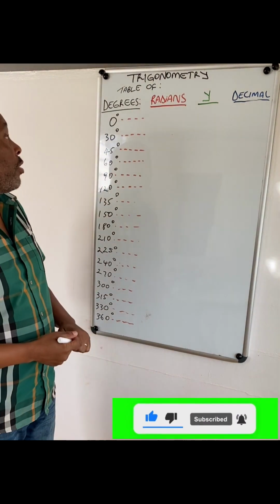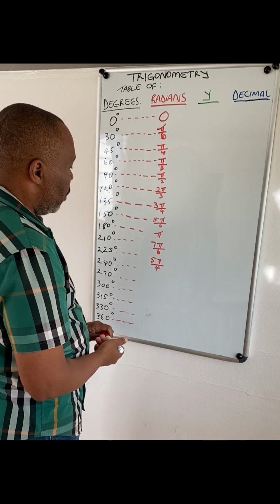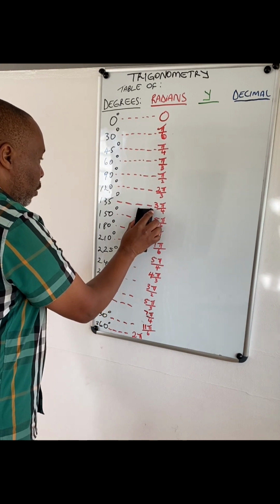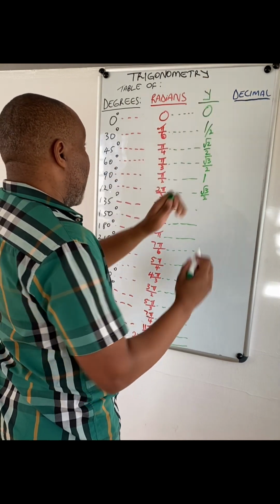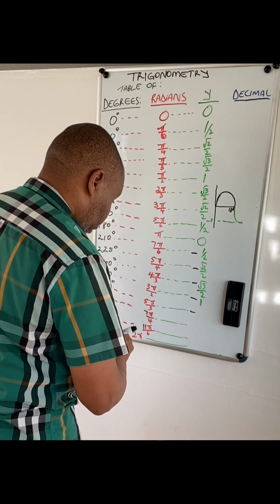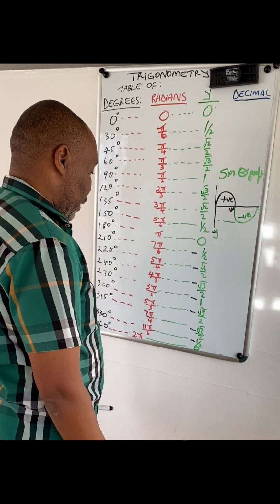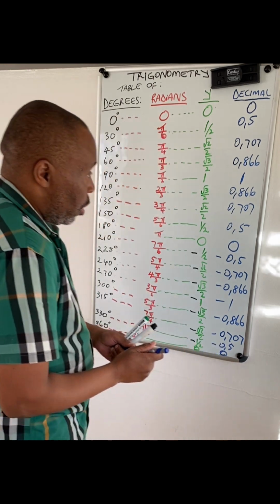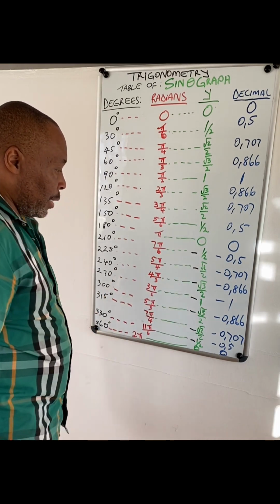Trig: Sin graph